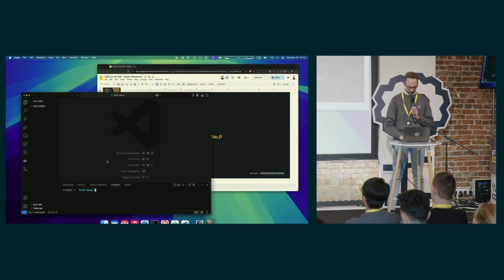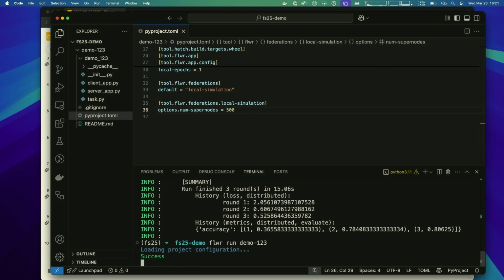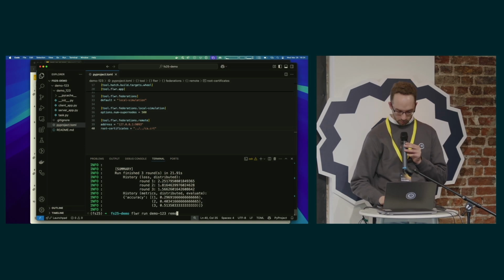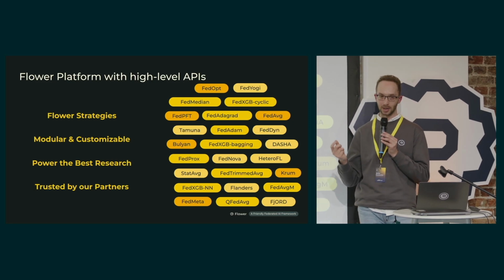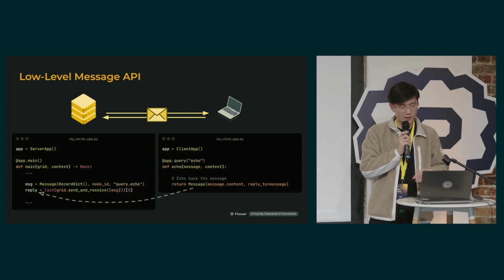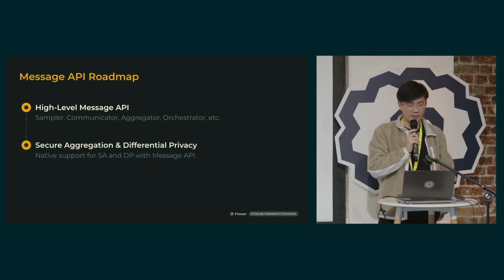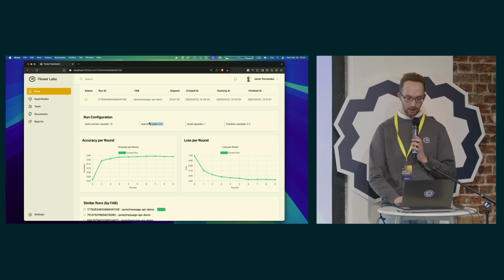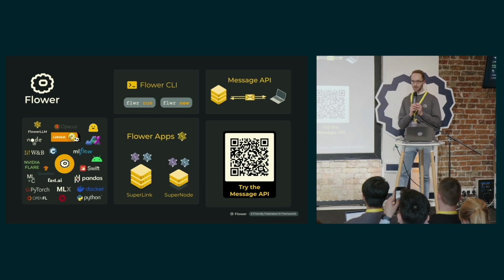Flower Framework (Flower AI Summit 2025)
Flower Framework

This talk was part of Flower AI Summit 2025, a two-day event focused on the future of Federated Learning, AI, and privacy-preserving technology.

Speaker: Javier Fernandez, Lead Research Scientist